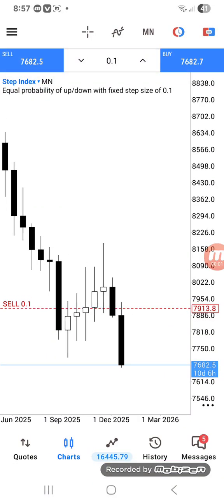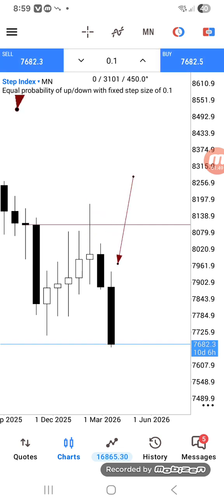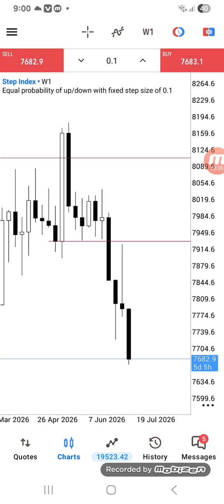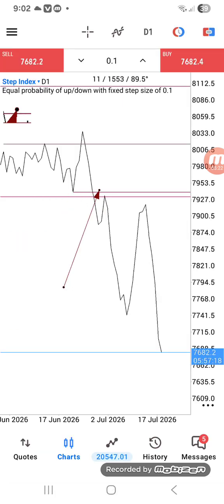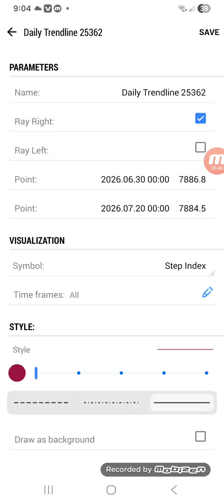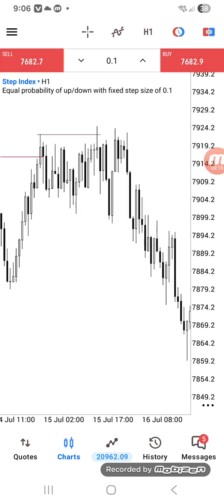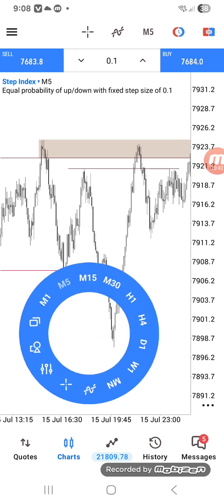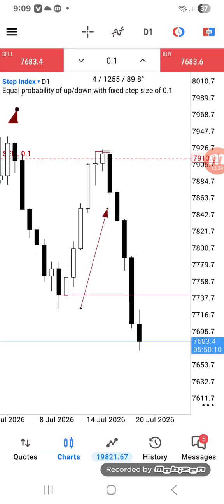Step Index Analysis | Sniper Entry Explained Step by Step using MSNR//SMC//ICT Concepts.